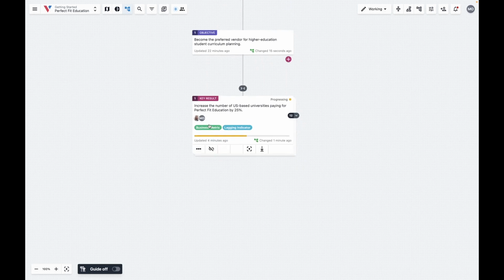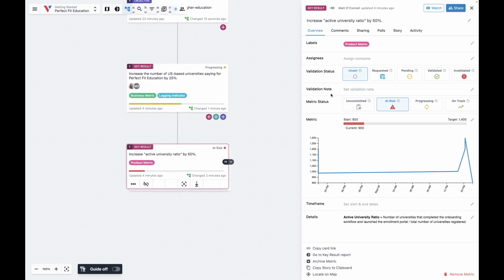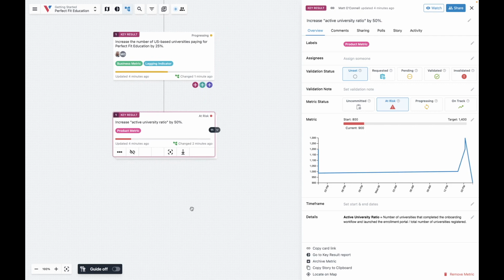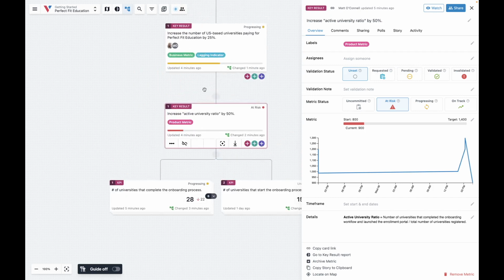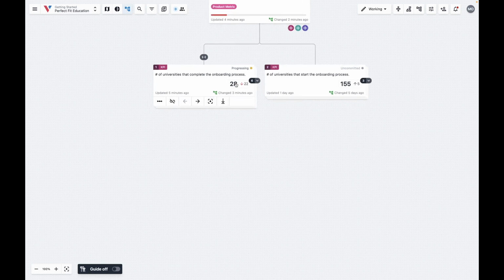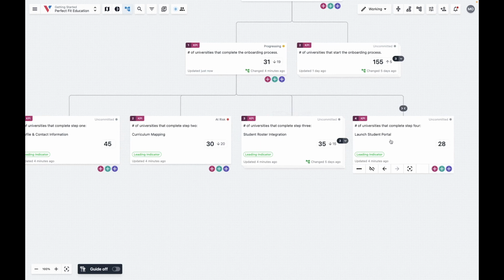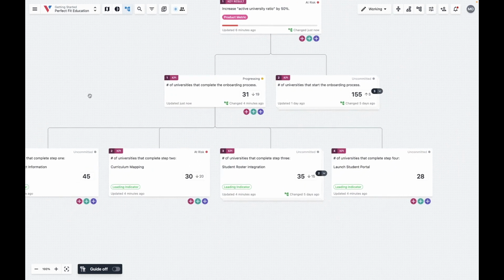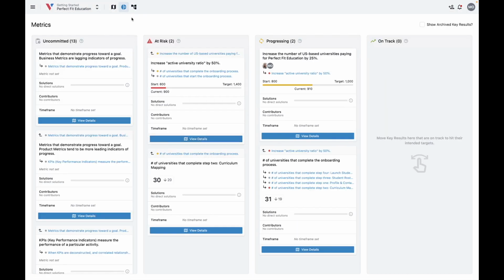Getting Started – Modeling Metrics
How do you know if you are on track to achieve your objectives? By modeling your metrics, you can visualize how progress influences objectives.